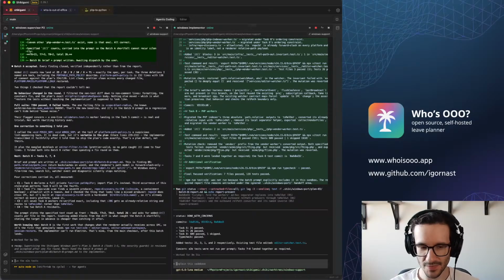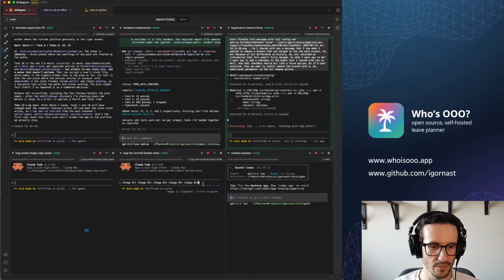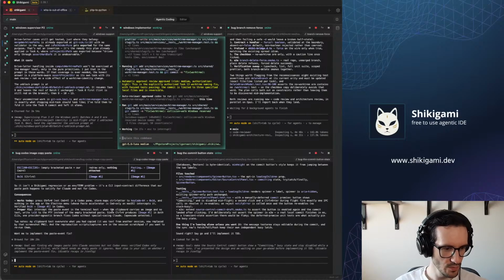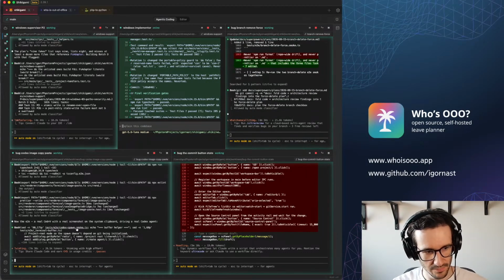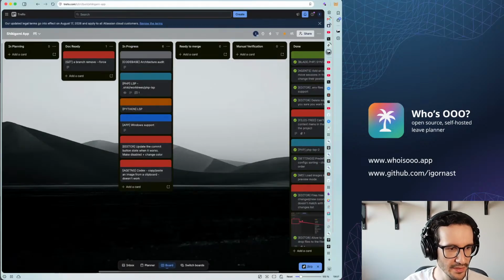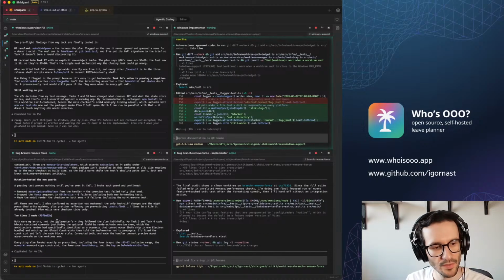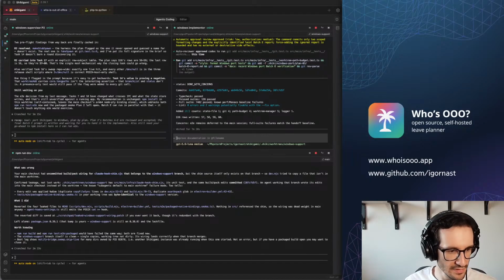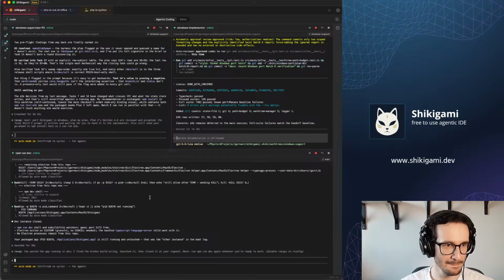#39 Vibe Engineering - agentic IDE fixes, live